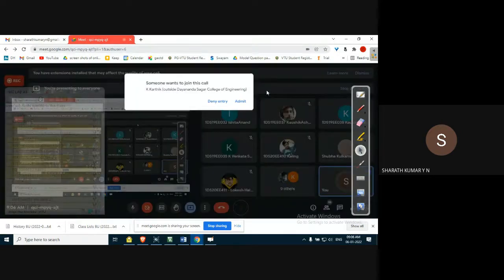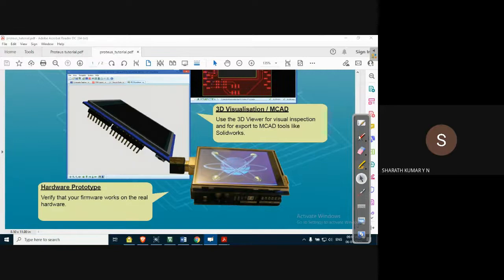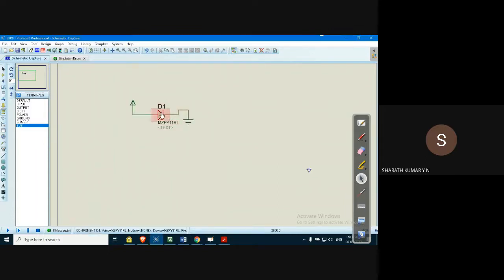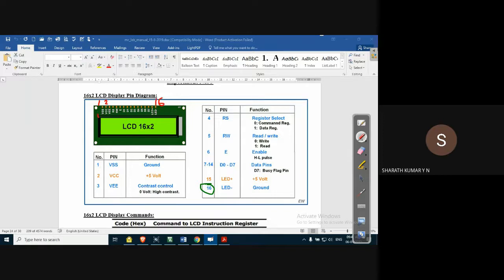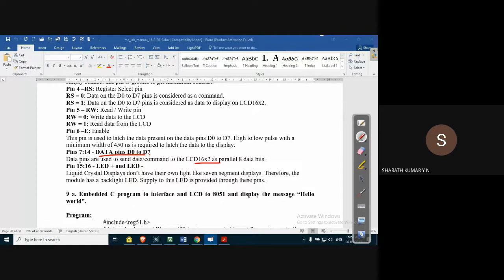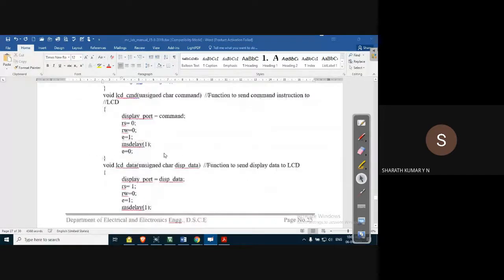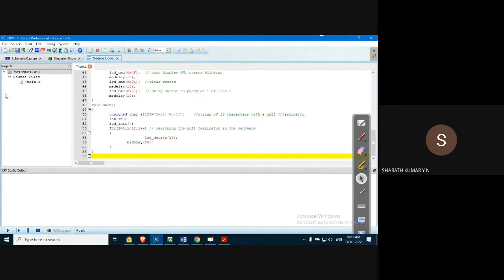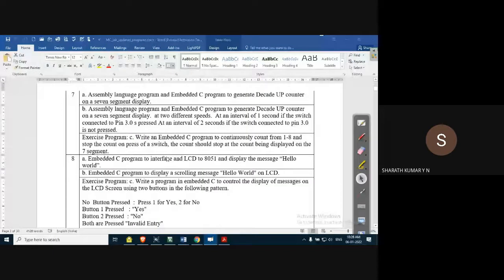MC LAB 2022 01 05 at 19 36 GMT 8